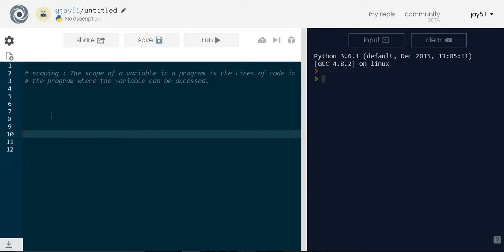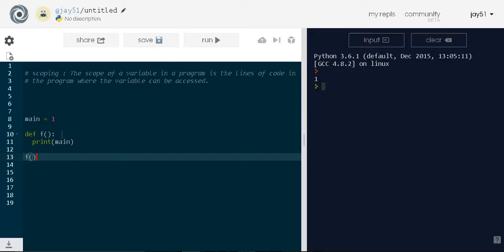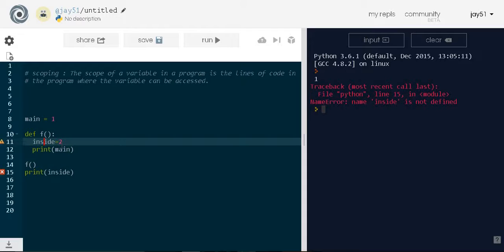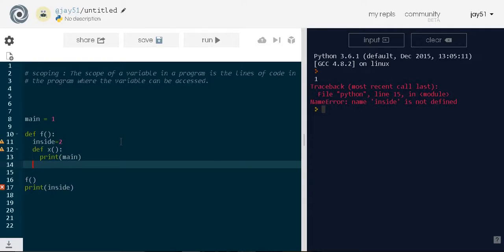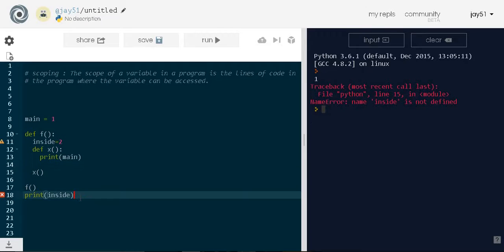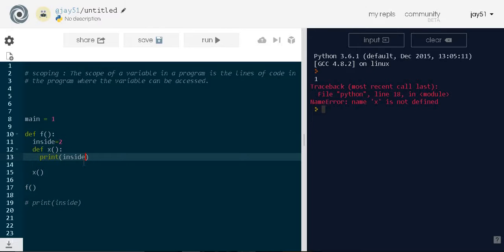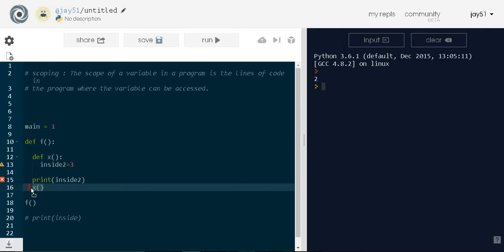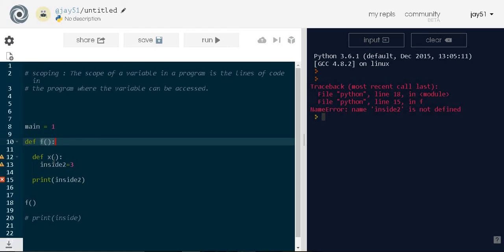python part 14 scoping